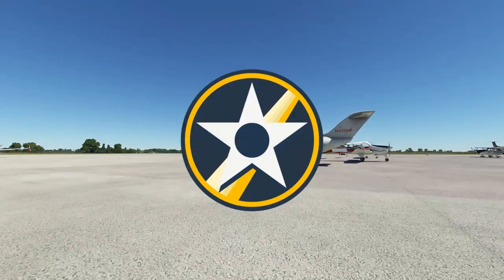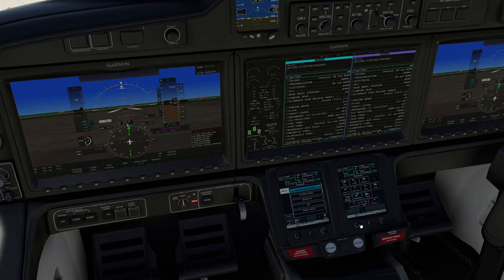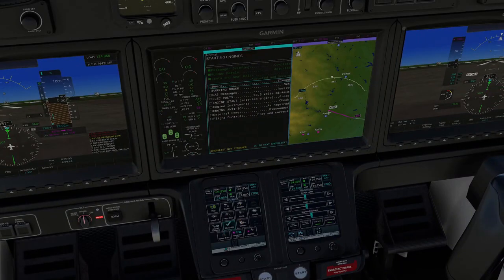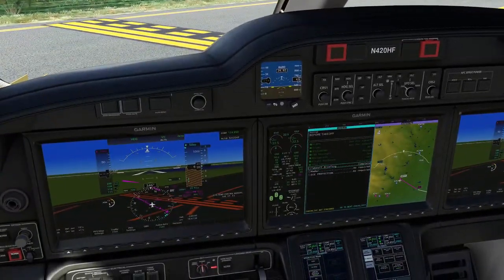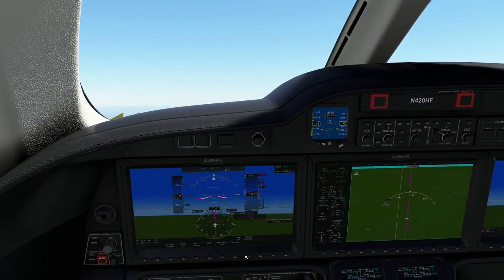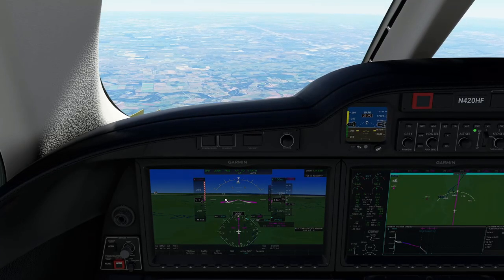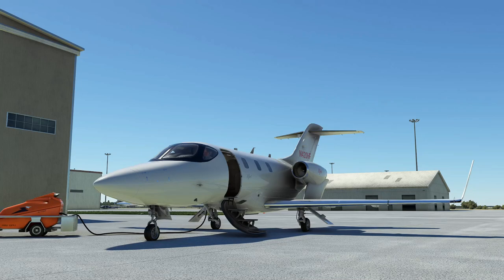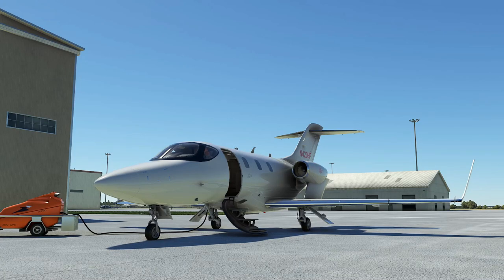HJet Full Flight Guide - V2 Updated - MG/Flight FX MSFS Checkride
In this updated full flight guide we take the HJet from Austin Executive KEDC to Houston Hobby KHOU.